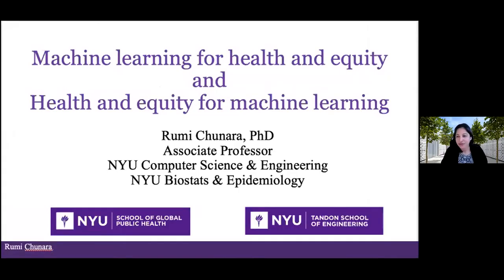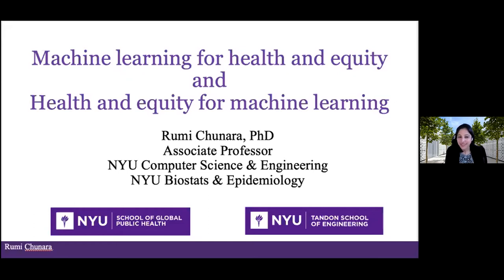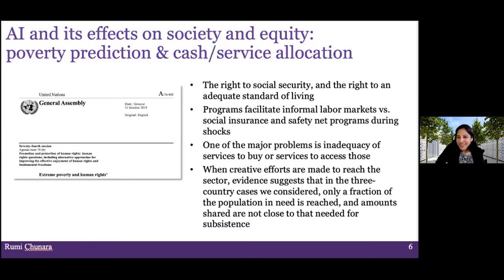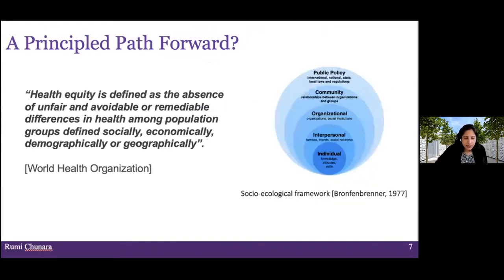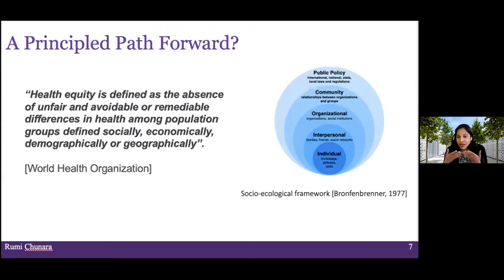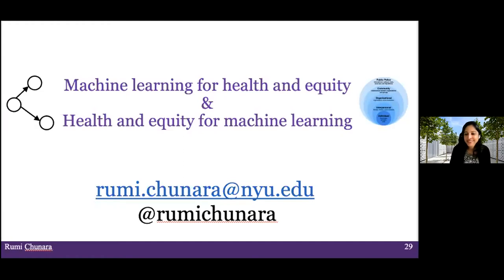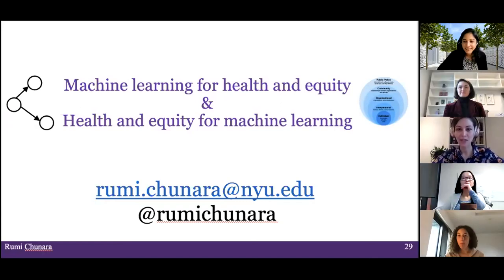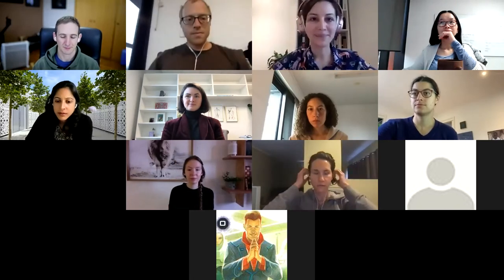Data, AI and Society - Machine Learning for Health & Equity and Health & Equity for Machine Learning